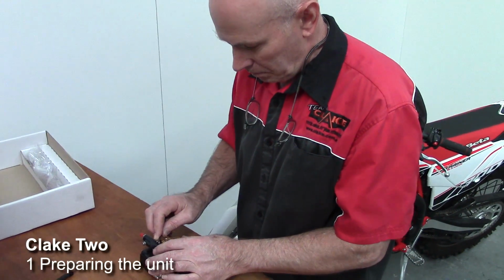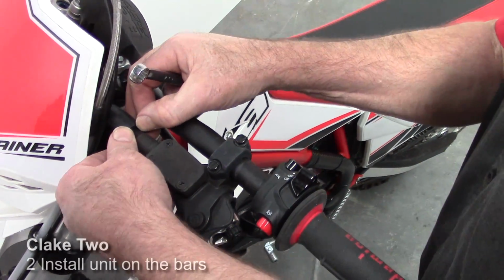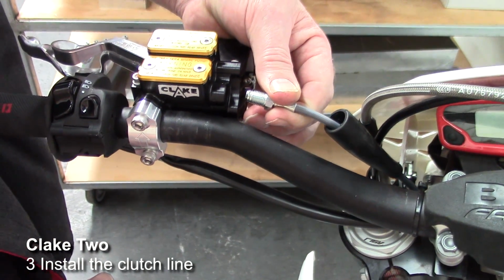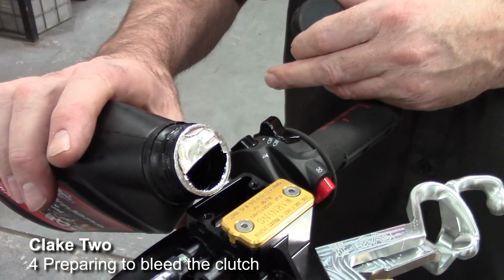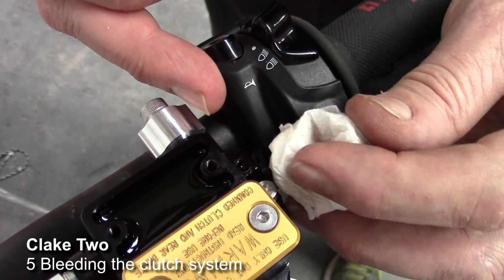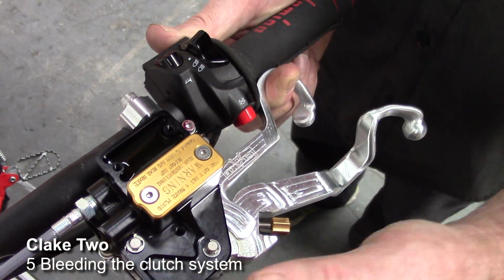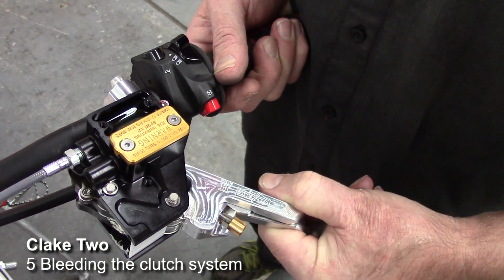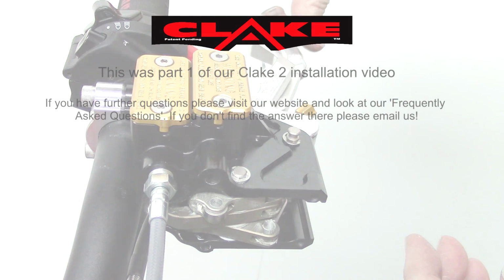CLAKE TWO & PRO LEVER INSTRUCTIONS & FITTING GUIDE: part 1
How to install the Clake 2 or Pro Lever on your motoribike. This installation vid has step by step instructions so you can fit your Clake 2 with ease.

The Clake 2 is an easy clutch with reduced pull combined with a hand-operated rear brake. The inside lever operates the clutch only, and uses our special mechanism to have a reduced pull but with no extra lever travel needed. The outer lever first disengages the clutch, then progressively applies the rear brake.

One of the key advantages of this is its anti-stall nature – every time you apply the rear brake you can’t stall the engine. It is why the Clake 2 has become a very popular alternative to traditional auto-clutches and their drawbacks.

The amount of overlap between the clutch and rear brake is adjustable between acting as a slipper clutch or as an anti-stall feature. The Clake 2 can improve your riding in a similar way to the Clake SLR but has many further advantages too.

ADVANTAGES OF RIDING WITH THE CLAKE 2
– The ability to independently operate either the clutch or rear brake
– Easy clutch for less arm pump, single finger use and better grip on the bars
– On-the-fly adjuster for clutch disengagement from rear brake use (anti-stall)
– Right leg off the peg for stability when braking into right hand corners
– Your right foot maintains optimum footpeg position regardless of braking
– Leaning the bike over in tight turns over does not affect rear brake access
– Effortless transition from rear brake slide to a power slide exit from corners
– Much easier to cover the rear brake during wheelies and prevent flipping
– Easier rear brake access on steep downhills
– More control for advanced techniques such pivot turns
– Starts on steep uphills are easier with both feet on the ground
– Rear brake access when in deep ruts and tight spaces
– Ability to apply rear brake when off the bike e.g. bull dogging downhill
– Brake control kept even if the foot is knocked off the peg e.g. a tank slapper
– No stalling if rear brake applied during a jump to bring the front end down
– No stalling or weighting the right peg by jabbing the pedal in panic stops
– Suitable for beginners starting and stoppin with both feet on the ground
– Ideal for riders with a disability or injury affecting their right leg.

TECHNICAL SIDE OF THE CLAKE 2
The Clake 2 uses similar technology to the Clake SLR to achieve far greater performance than other left hand rear brake (LHRB) systems. It also uses the same force balancing system from the Clake One Light clutch to significantly reduce the clutch pull needed.

You can adjust the degree of clutch and brake overlap without taking your gloves off, there is also a wide range of cams available that can be used to fine tune exactly how the clutch and rear brake are applied. All the major components are CNC-machined inhouse from 6061 aircraft grade alloy to maintain the highest quality control standards.

THE DUAL CONTROL SYSTEM (RETAINING THE REAR BRAKE PEDAL)
There is the option of replacing the rear brake pedal completely, or you can choose the Dual Control system which retains the rear brake pedal so you change between hand and foot operation of the rear brake seamlessly.

WARRANTY & PRICE
All Clake parts are covered by a 12 month warranty.
Clake 2 hand operation only- AUD$900
Clake 2 Dual Control kit- AUD$1090
Australian customers will need to add GST. For overseas customers a currency conversion automatically occurs in the checkout process.

GO TO PRICES TO PURCHASE
CLAKE 2 FREQUENTLY ASKED QUESTIONS
Does it take long to adapt to the Clake 2?
Riders who have ridden a bicycle before usually adapt immediately to the Clake 2 as they are used to operating a rear brake with their left hand. Others say they needed several hours to adapt.

Do I have to use a single finger on the levers?
The Clake 2 is designed for single finger use – this is the ideal way to ride as it allows maximum grip of the bars. Those who already use one finger on the clutch adapt quickly, many riders want to ride this way but their stock clutch is too heavy. The lighter action of the Clake 2 clutch allows easy single finger use. Riders who would prefer to use more than one finger should look at the Clake Pro Lever instead.

Is the Clake 2 easily damaged?
No but a good pair of bark busters is recommended – a spacer may be required to allow extra room for the Clake 2. The levers are designed to fold out to minimize the chance of breaking and teflon wiper shields protect the internals.

Is it hard to pull the lever in to operate both the clutch and rear brake?
No, the Clake 2 uses a force balancing system to reduce clutch pull, and the rear brake uses the same ergonomics and features of our SLR to achieve excellent braking performance.